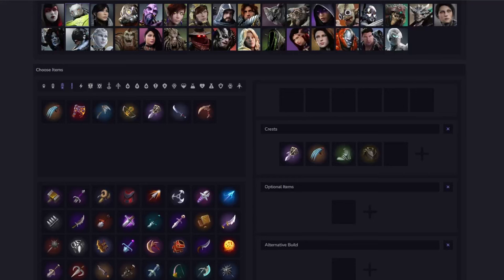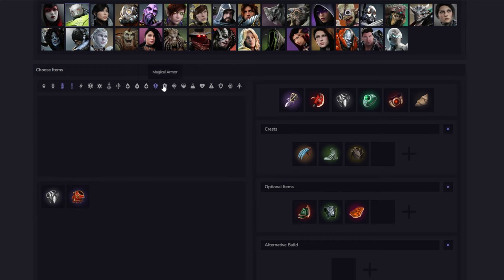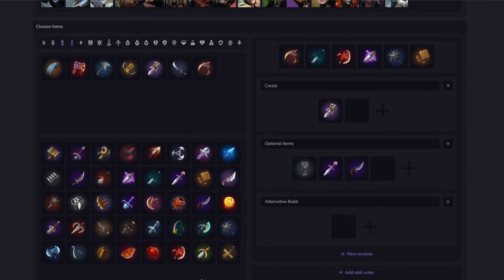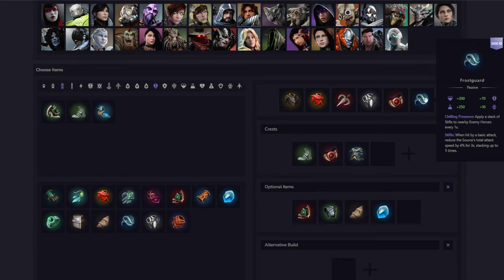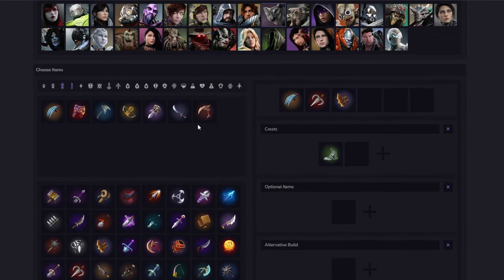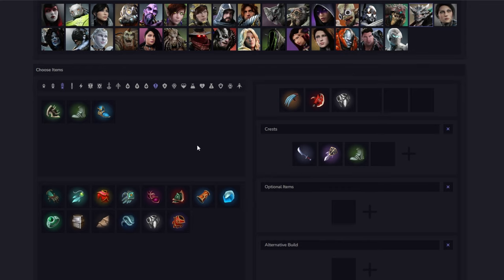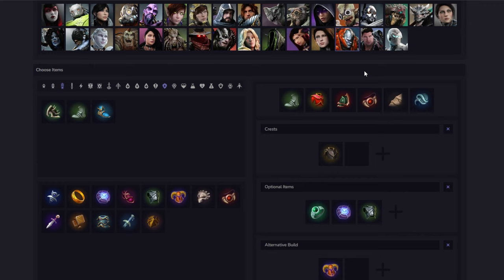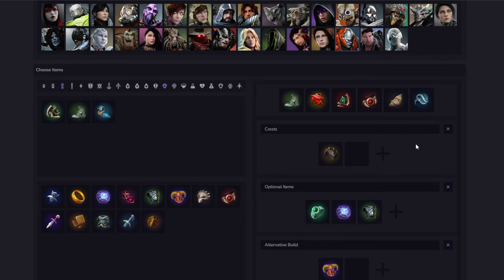How To Build Offlane Heroes - Predecessor Guide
Solo Laners Are a Lot More Flexible Then the Last Two Roles I've Covered So Hopefully This Video Isn't Too Long for You Guys.

Twitch - Daily Streams @ 10 am est.
Twitter - Funny Tweets and Random Thoughts
Discord - Best Way to Talk to Me Besides Twitch

Time Stamps
00:00 Intro
00:39 Crunch
06:05 Feng Mao
11:30 Greystone
18:05 Grux
23:40 Zarus
28:25 Riktor
31:50 Sevarog
33:55 Steel